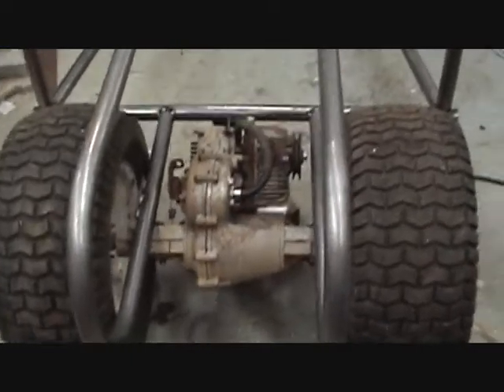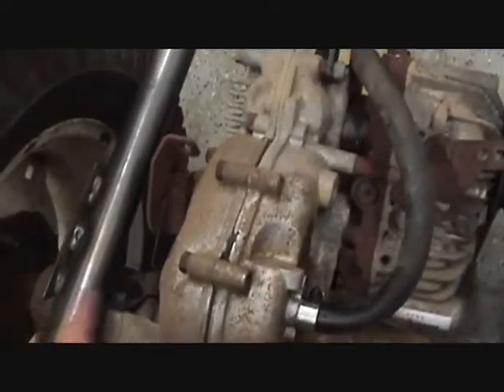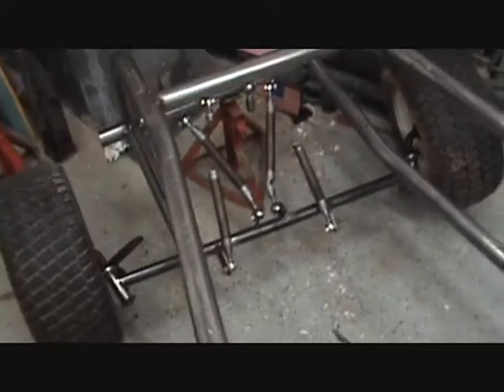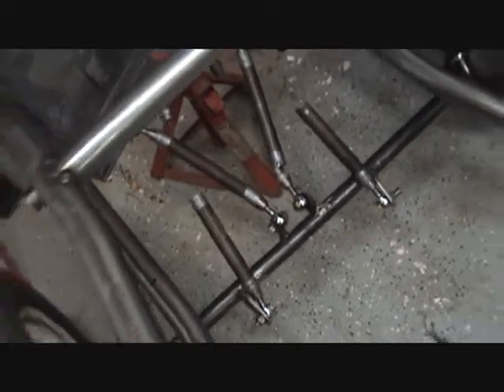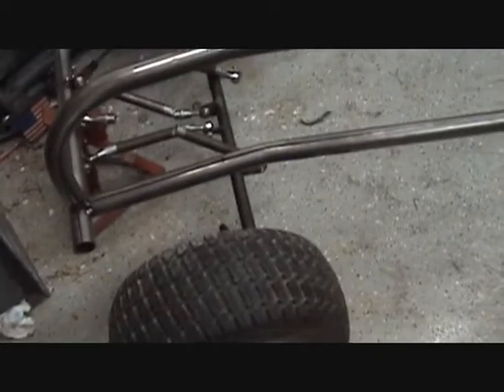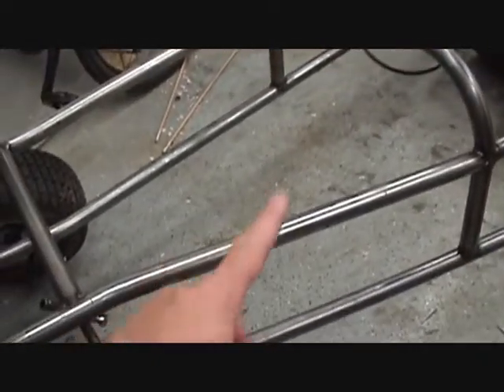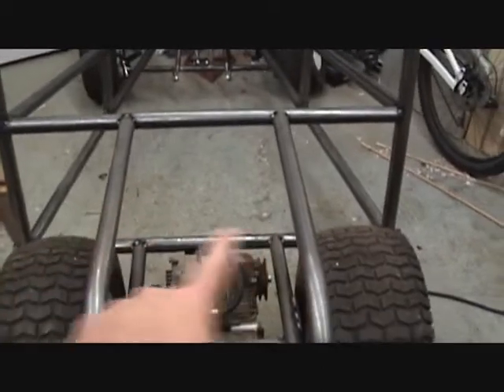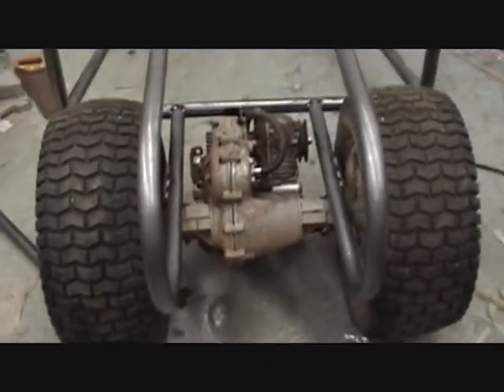Go Kart Project Status Report 10-7-2009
Status report of the Go Kart Project.  Transaxle is mounted.  Waiting on tubing for the four link front end.